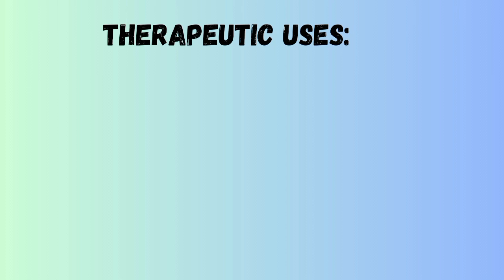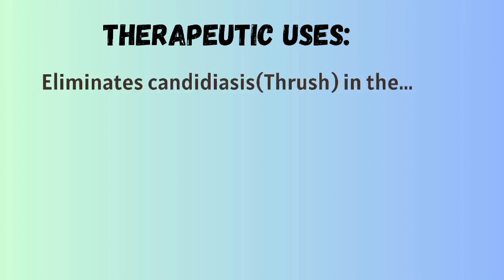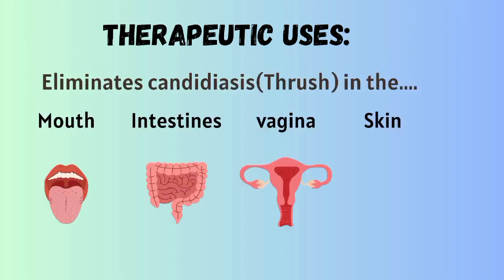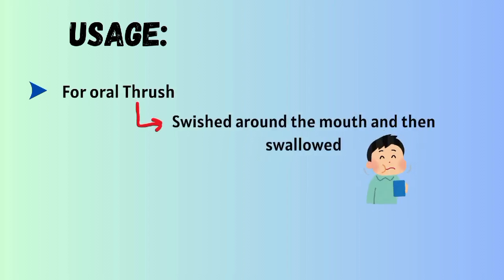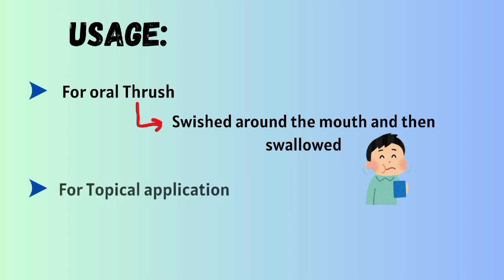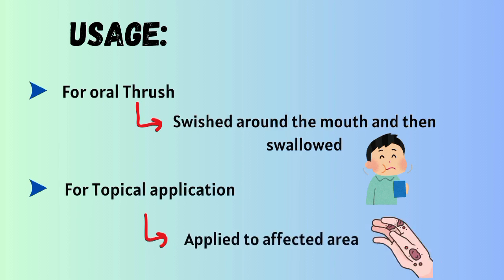Nystatin Pharmacology/ Anti fungal Drug Made easy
Welcome to Pharmacology Made Easy! In this video, we explain Nystatin Pharmacology in a simple, clear, and memorable way. 💊

You’ll learn everything you need to know about Nystatin, including:
🔹 What is Nystatin?
🔹 Mechanism of action – how Nystatin kills fungal cells
🔹 Therapeutic uses and dosage forms
🔹 Adverse effects and important precautions
🔹 Key pharmacology points for exams and clinical practice

This video is perfect for pharmacy, medical, and nursing students who want to understand antifungal drugs quickly and easily.

If you find this video helpful, don’t forget to:
💬 Comment your feedback or questions

📚 Topics Covered:
Nystatin mechanism of action | Nystatin pharmacology | Antifungal drugs | Nystatin uses and side effects | Pharmacology for beginners | Pharmacy lectures